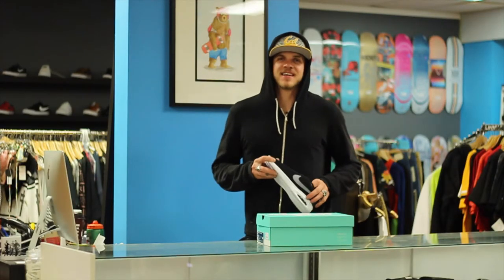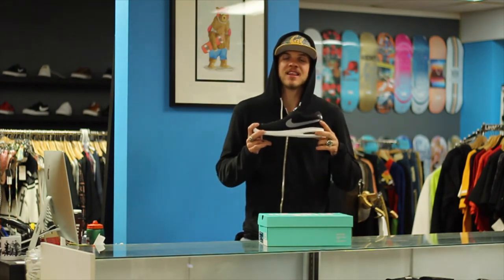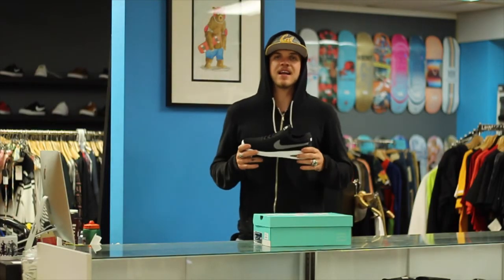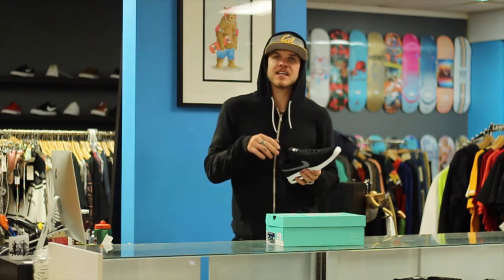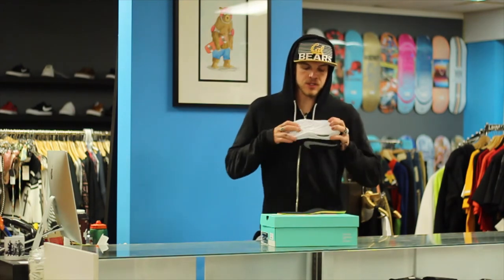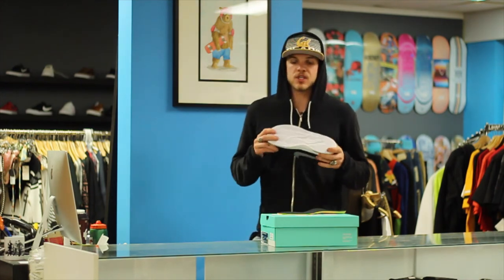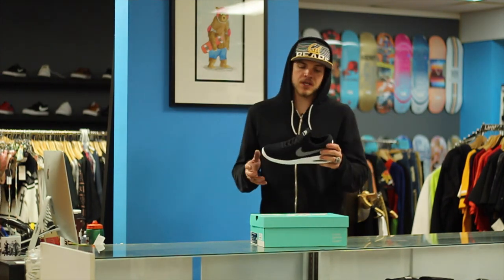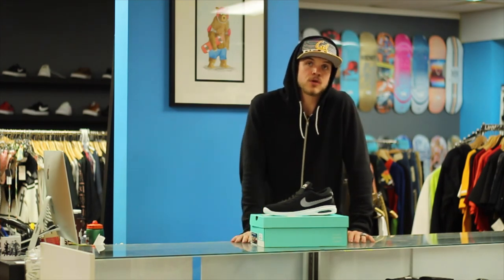The Nike AirMax Bruin Vapour Shoe in (Almost) 90 Seconds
A combination of a classic 70's basketball shoe and the new AirMax sole, the Bruin Vapour is a perfect shoe for a little rest and relaxation.

Don't skate them though.